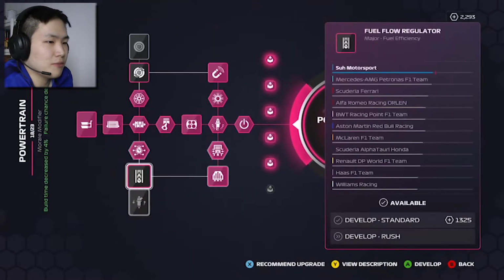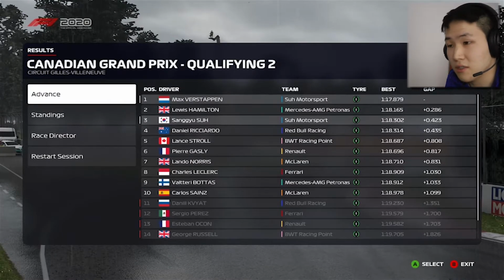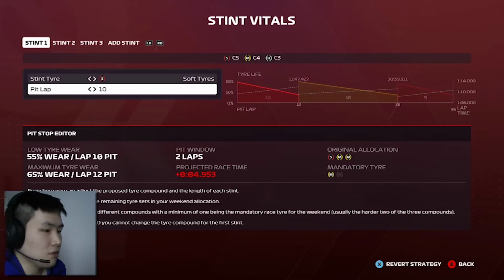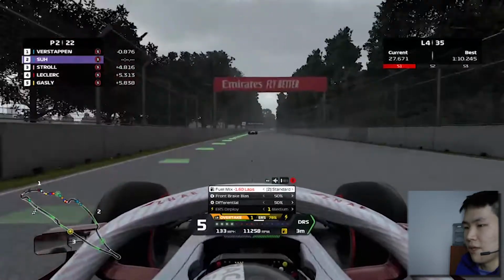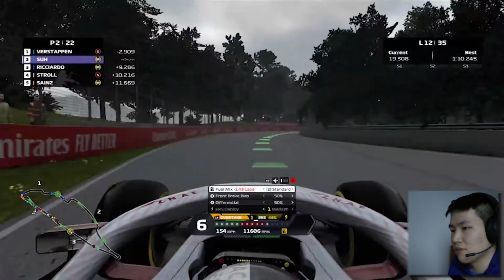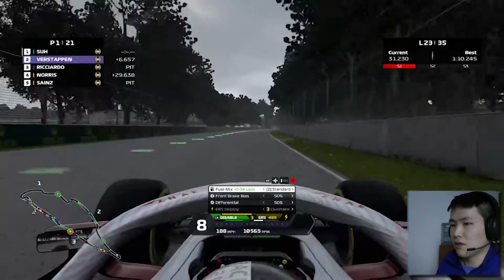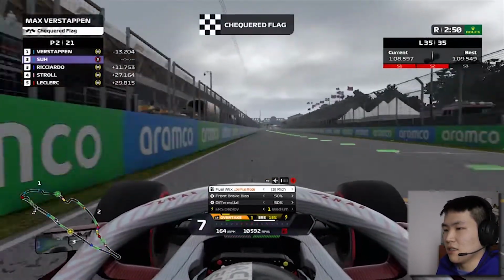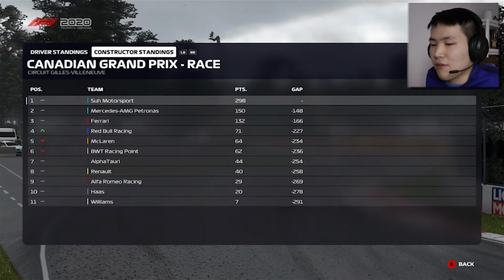NO ONE CAN CATCH US (F1 2020 My Team Career Mode Season 3)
I must say, our car is too rapid compared to the competition. We are STORMING ahead!